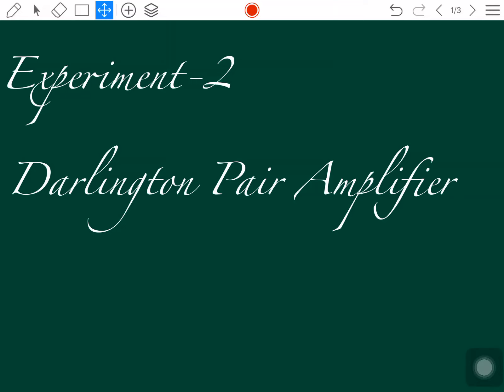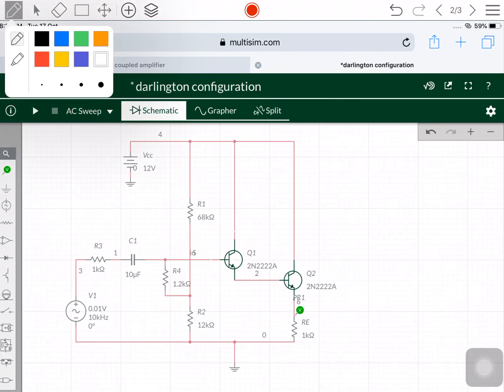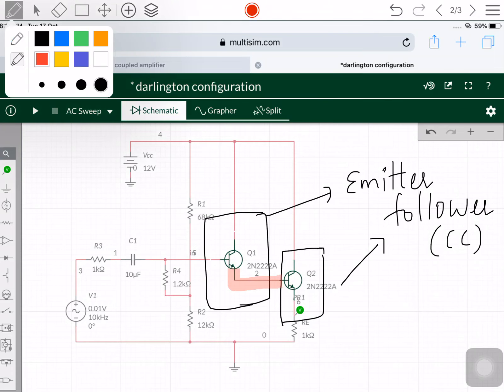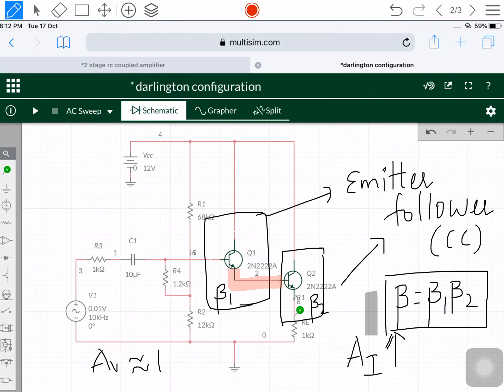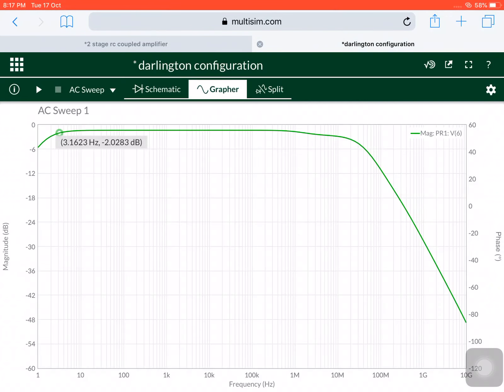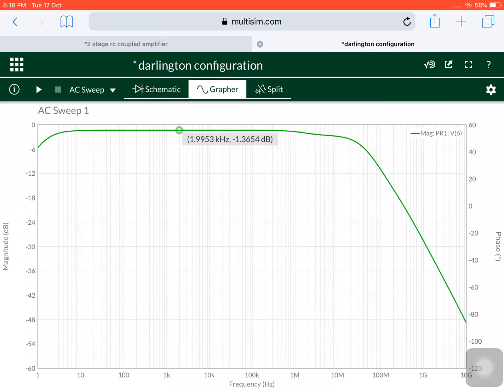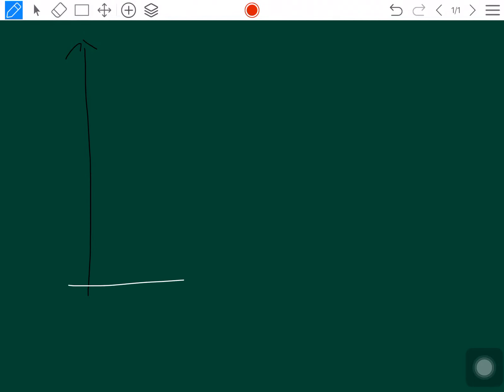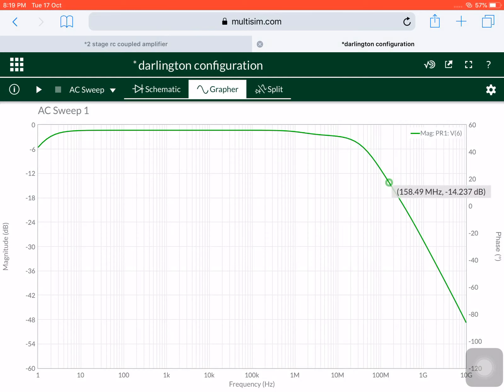Darlington Pair Amplifier